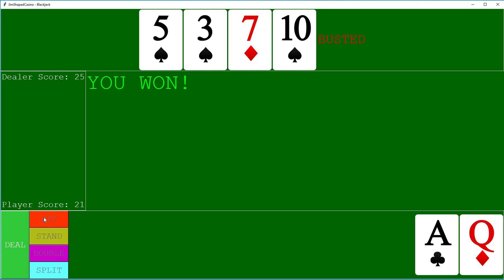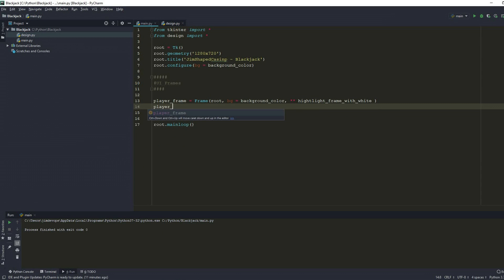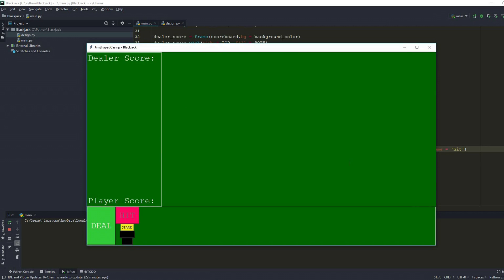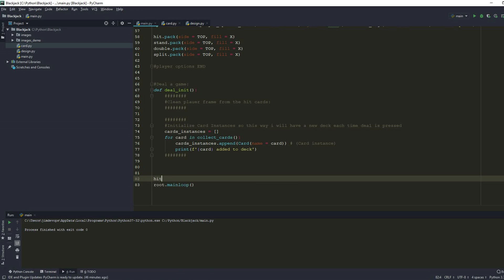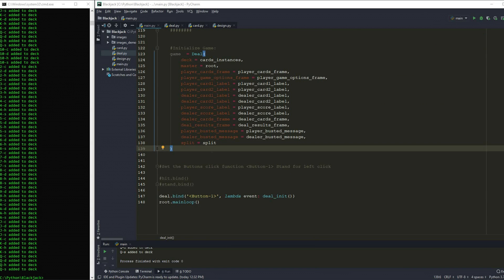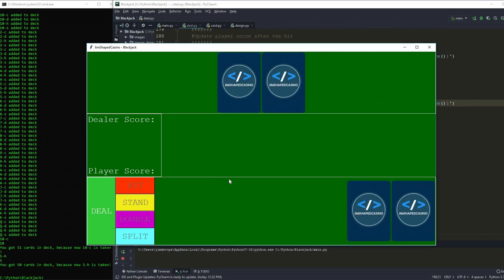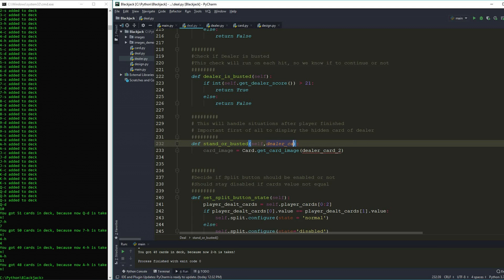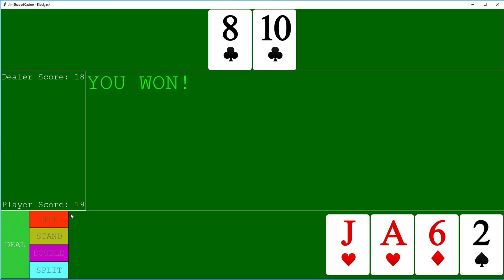How did I create a Blackjack game with Python in a few hours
How you can develop a Blackjack game using Python.

Welcome to my video where I show how you can develop a blackjack game
with a Python module called TKinter.

In this video I will explain how to start developing a big project like this one.

By the end of this video, you will feel more comfortable starting to build complex projects with a nice design.

Comment on any question you have below and I will be there to answer you.